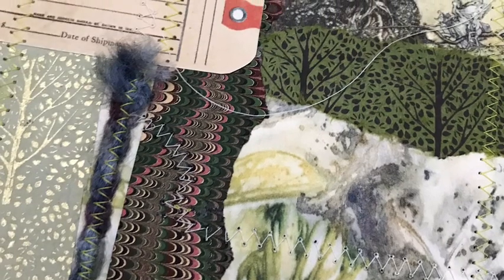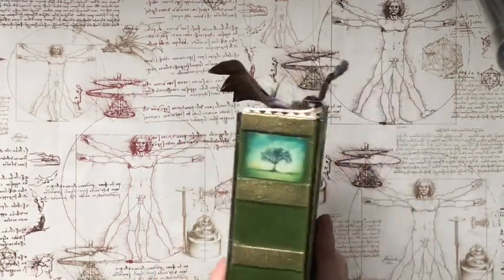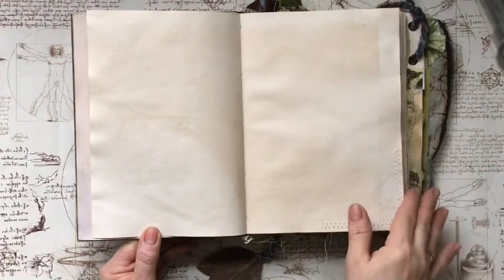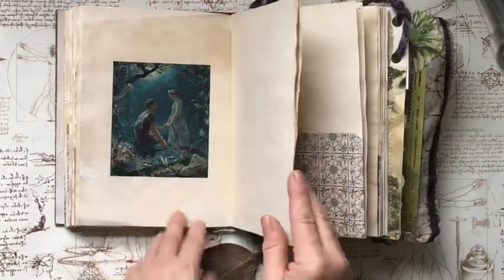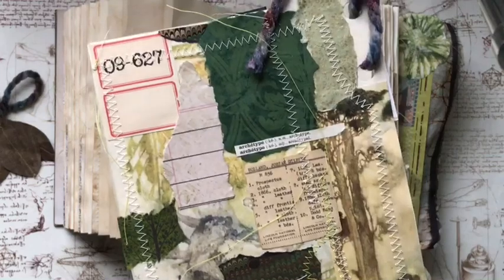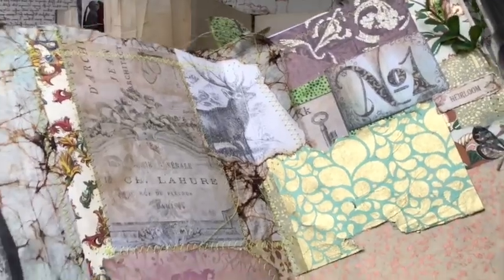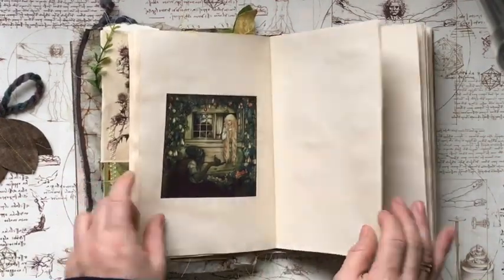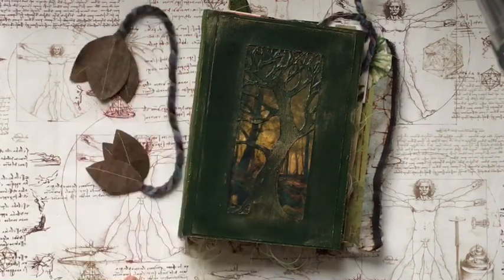Woodland Tales - A Journal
Nik the Booksmith teachable course.
A medieval style themed handmade books for journaling, mixed media, art and they includes hand sewn pockets and tuck spots, vintage lace, premium scrapbook papers and Indian handmade papers

My Etsy store link is
Please get in touch if you would like a custom journal via email or convo message me through my Etsy store
or via my instagram account: annagaitanouhollingworth